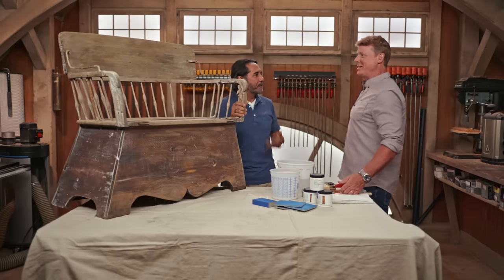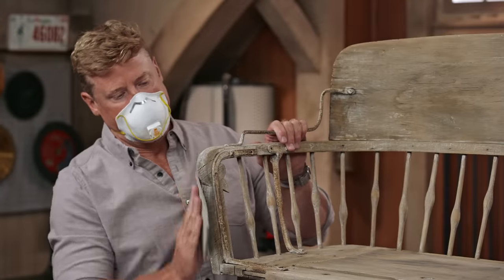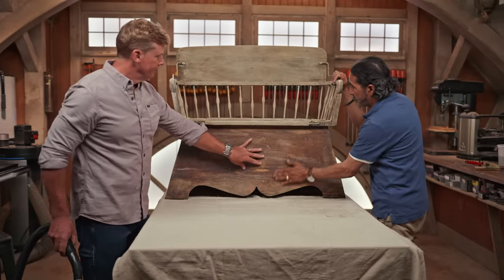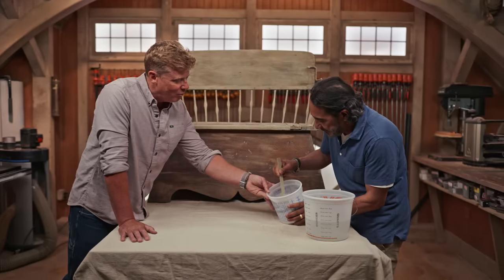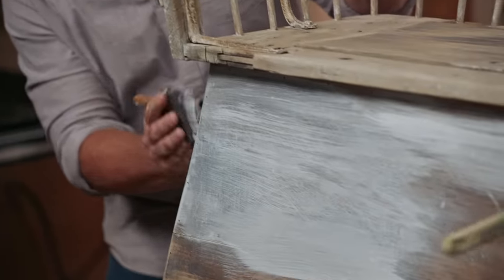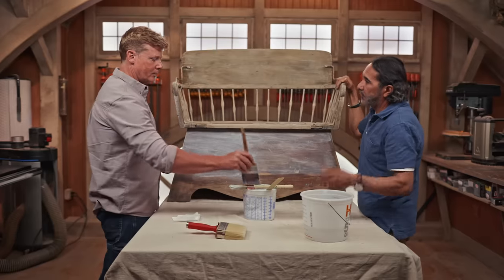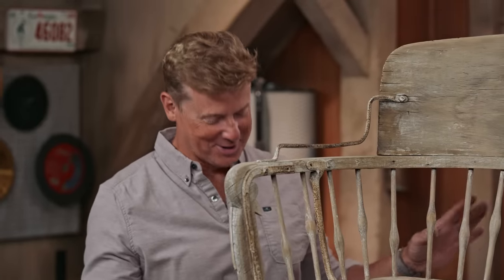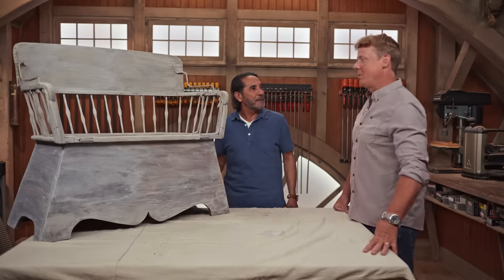How To Whitewash an Outdoor Bench | Ask This Old House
In this video, This Old House painting contractor Mauro Henrique shows host Kevin O’Connor how to give an antique outdoor bench a new life by giving it a whitewash finish.

Whitewashing can give rustic furniture and decor a new life without the need for perfection. When painting contractor Mauro Henrique received an antique outdoor bench from a customer, he knew the best way to dress it up was with whitewash, and host Kevin O’Connor came along for the ride.

Difficulty: ⅕
Time: 2 hours
Cost: Under $60

To prep the bench for staining, Mauro and Kevin lightly sand the bench with 220-grit
sandpaper and then wipe it down and vacuum to remove any remaining dust or debris.

For the whitewash, Mauro mixes two parts of solid exterior flat white stain and one part solid exterior flat light gray stain into a container of water. The water to stain ratio should start at 1 to 1, and adding more water if necessary to achieve the desired consistency.

Mauro and Kevin apply the stain to the bench with 3” flat and angled stain brushes

All supplies for this project can be found at home centers.

Water
Paper towels